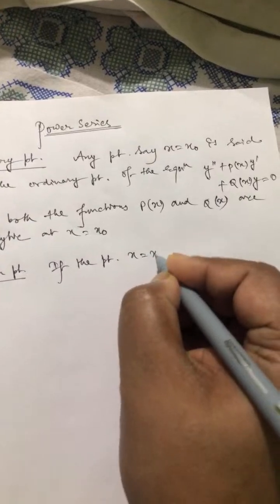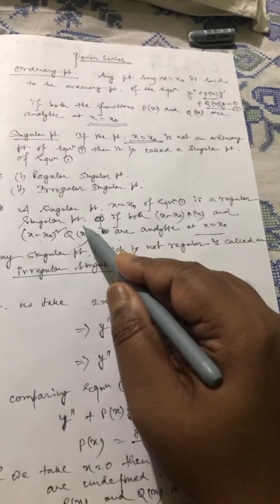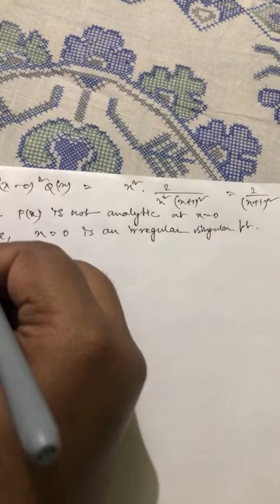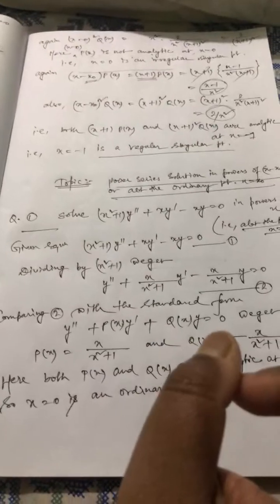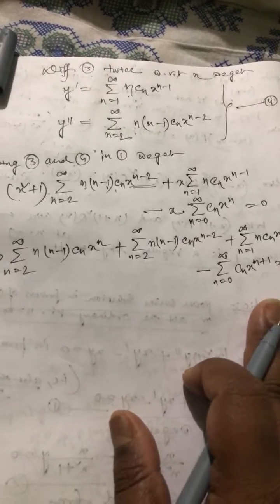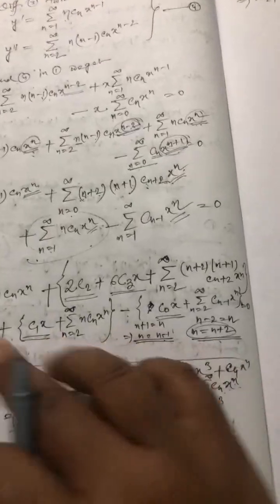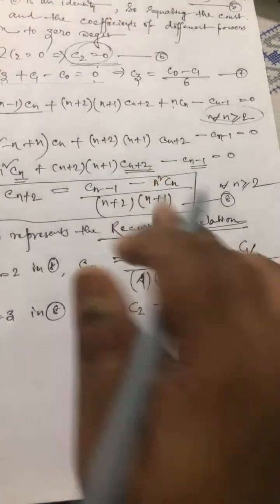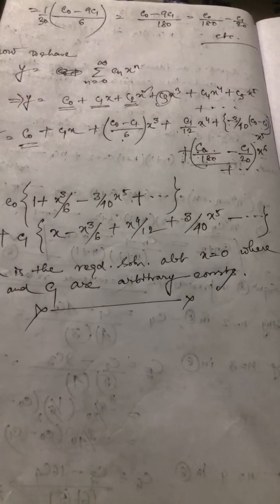Power series ( part 1)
power series
maths major
solution technique for ordinary point